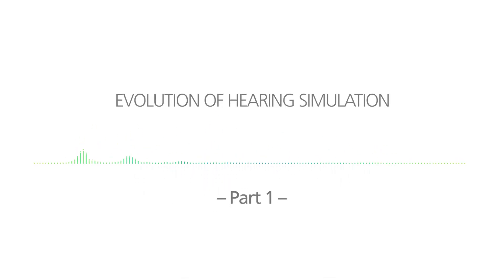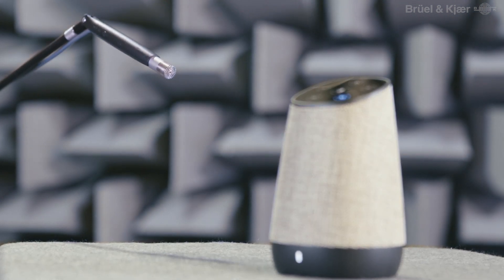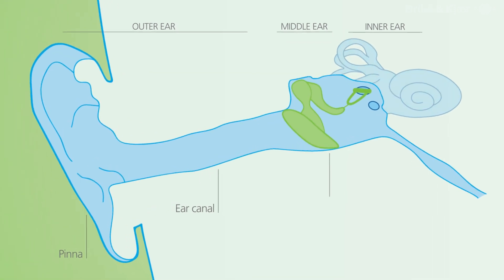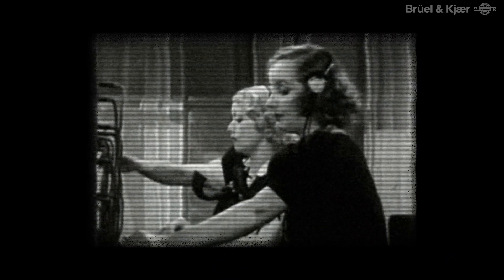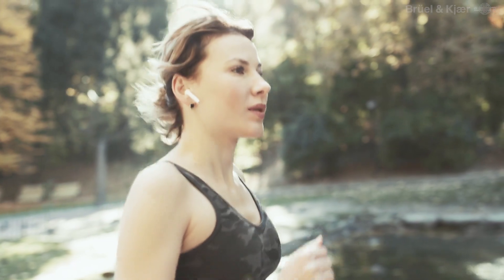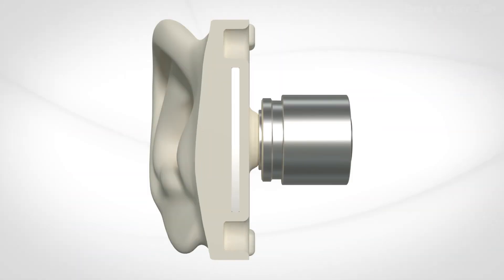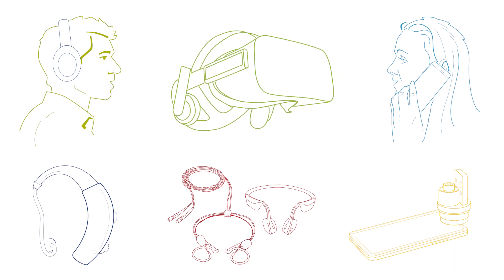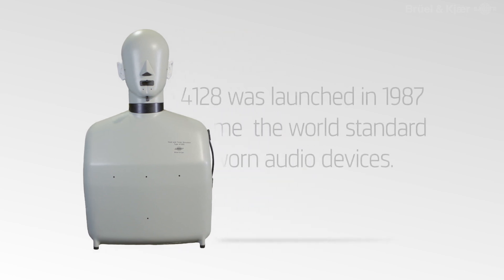Brüel & Kjær - Evolution of hearing simulation - Part 1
From large telephones and headsets of the 50s and 60s to the tiny in-ear audio devices of today – the challenges of accurately simulating the human hearing system. For more information on High-frequency HATS, please